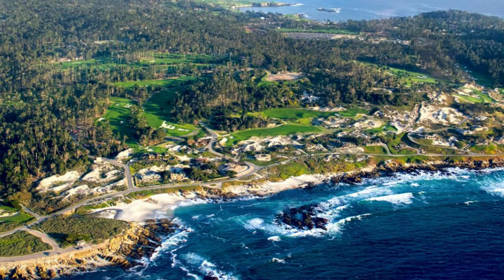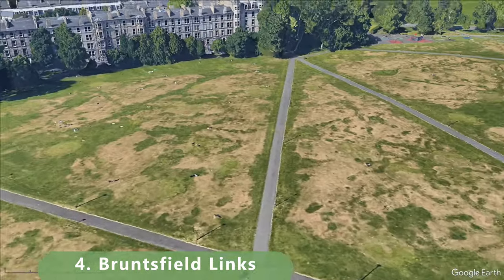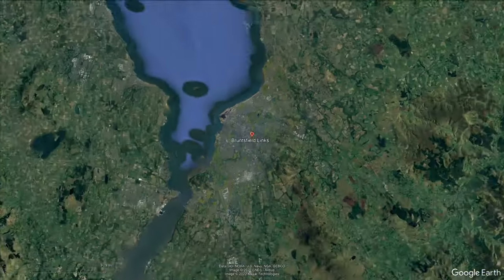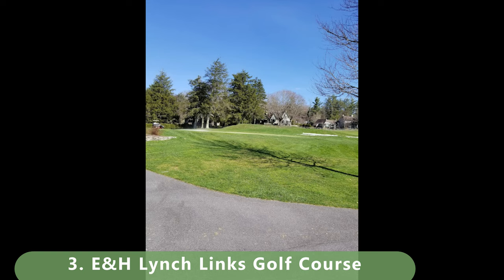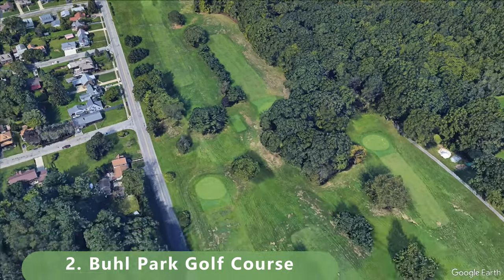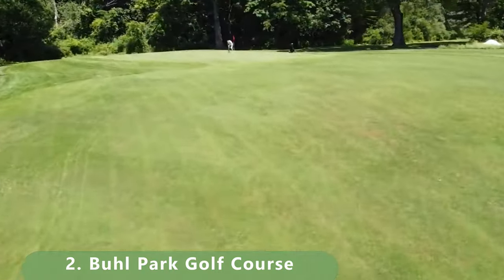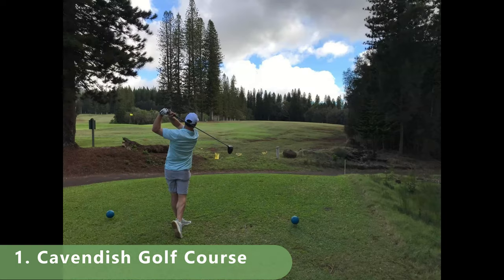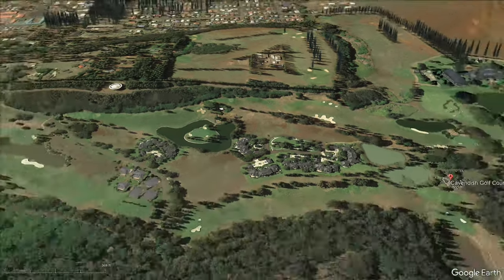Top FREE (YES! 100% Free) Golf Courses Around the World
Golf is a sport loved by many, but it can also be quite an expensive hobby. However, there are still plenty of fantastic golf courses around the world that won't break the bank. In this video, we'll be taking a look at the top free golf courses around the world, discussing what makes them so special, and why they are a must-visit for any golfer on a budget.

From the stunning Meridian Golf Course in Auckland, New Zealand, to the picturesque Maryvale Golf Course in Phoenix, Arizona, we'll explore each of these top courses and highlight their unique features. We'll also discuss the designers behind these courses, as well as the history and culture that make each one special.

In addition, we'll highlight the benefits of playing on free golf courses, which can often offer unique experiences and opportunities for golfers of all skill levels. These courses are also a great way to meet new people, socialize, and enjoy the game without worrying about the cost.

We encourage anyone watching to comment on their own experiences with free golf courses around the world, as well as any recommendations they might have. Let's build a community of golfers who love to explore the world and enjoy the sport without breaking the bank.

Overall, this video will provide an insightful overview of the top free golf courses around the world, and why they are a great option for anyone looking to play golf without spending a lot of money. Whether you're a seasoned golfer or just starting out, these courses offer something for everyone and are a must-visit on your next golfing adventure.

4. Bruntsfield Links
3. Emory & Henry Golf Course
2. Buhl Park Golf Course
1. Cavendish Golf Course.